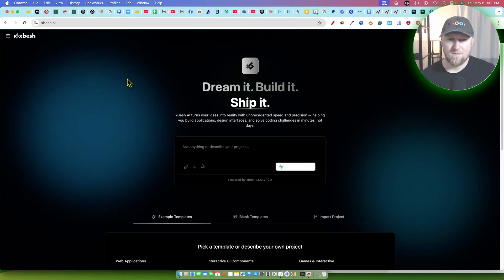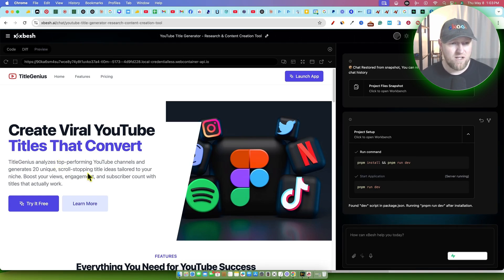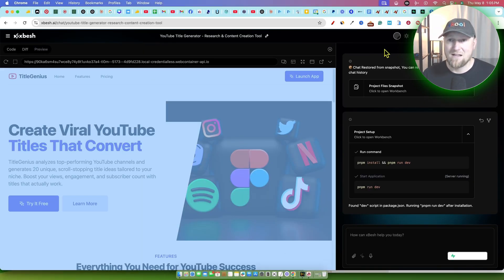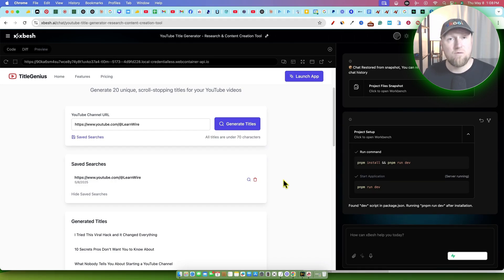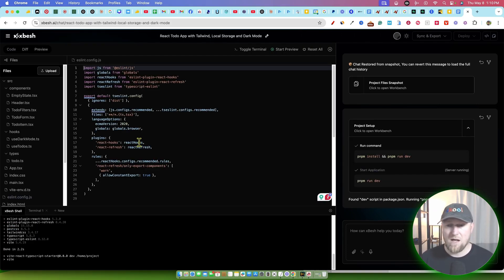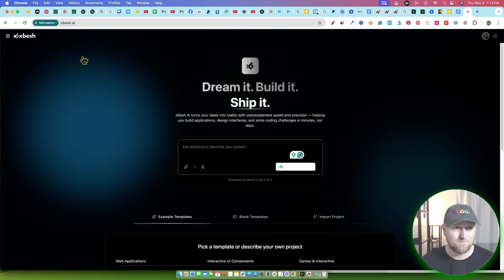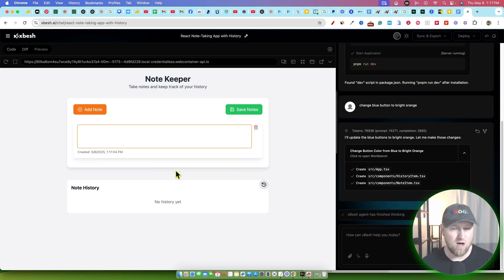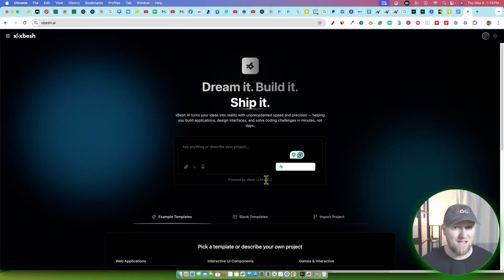I Asked AI to Code My App and This Happened!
This is an impressive no code building app tool.

Or get the killer bundle, no monthly fees, includes agency and everything

🔥 Learn how to build a 6-figure per year YouTube channel with or without showing your face.

Effortlessly Build Websites & Apps with xBesh: A Comprehensive Review

In this video, we explore xBesh, a innovative AI tool for creating websites, cloud applications, and interactive games without coding. We demonstrate using different dashboard themes, connecting to Superb Base, and offer tips on building complex applications. The video showcases an advanced YouTube Title Generator tool and a simple note-taking app, highlighting strengths and limitations of xBesh. Learn how xBesh simplifies the process and what it can and can’t do for more complex tasks requiring web scraping and API integration. Don't miss the detailed walkthrough and find out if xBesh fits your needs.

00:00 Introduction to xBesh
00:32 Exploring the Interface
01:03 Creating and Reviewing Projects
01:50 Advanced Tool Demonstration
08:30 Building a Simple To-Do App
11:11 Live Test: Note-Taking App
15:07 Connecting to Superbase
15:29 Conclusion and Final Thoughts